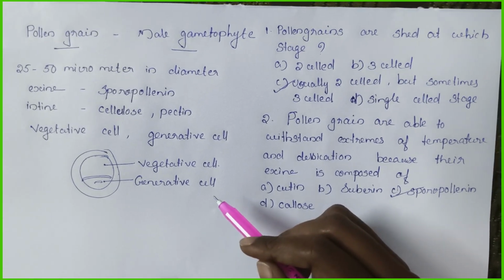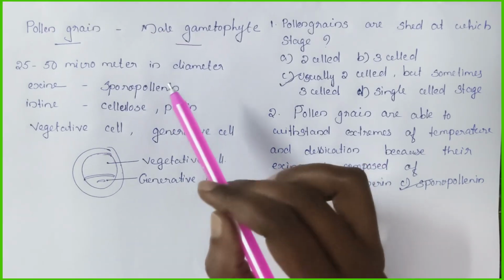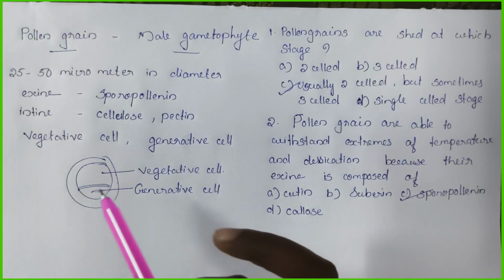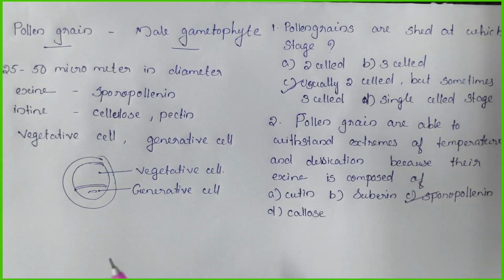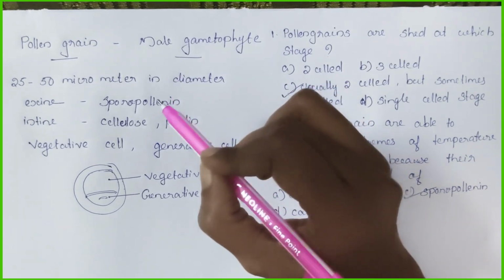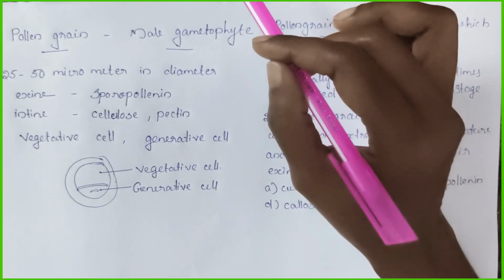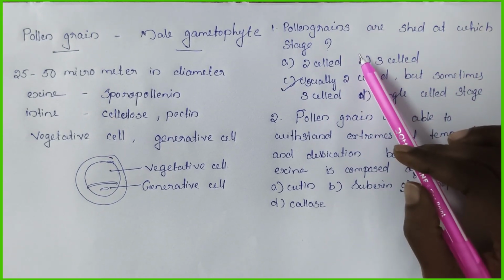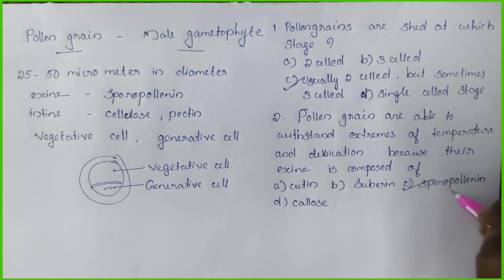Sexual reproduction in flowering plants polan grain Part 2 NEET and class 12 CBSE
sexual reproduction in flowering plants NEET class 12 CBSE